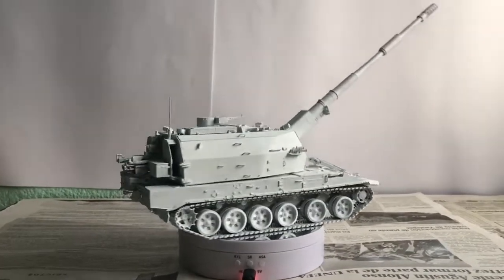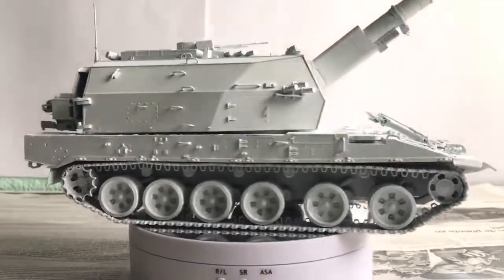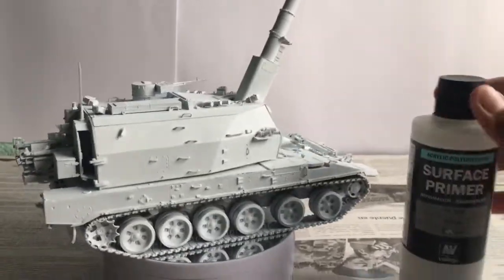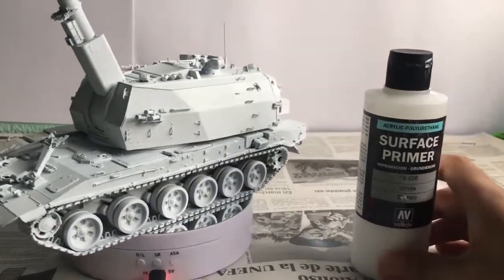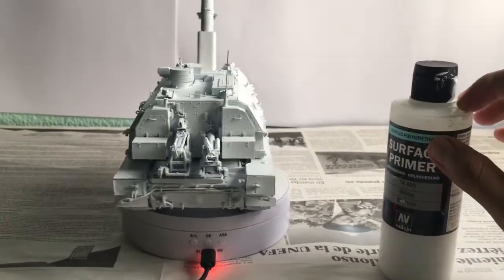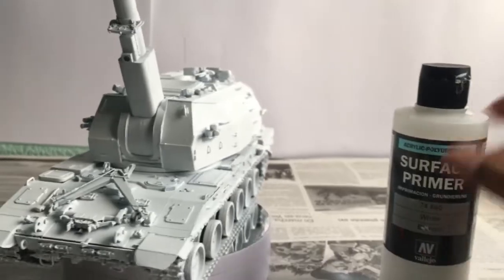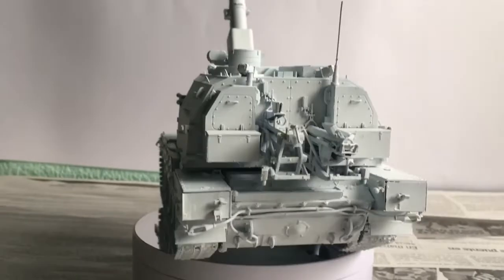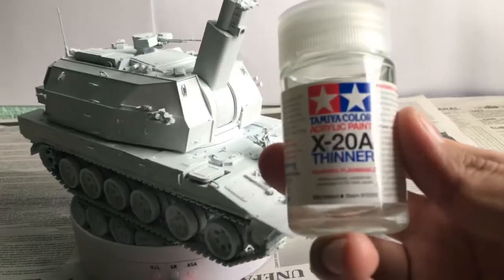2S35 Koalitsiya: Artillería autopropulsada 1/35 (ZVEZDA) (4)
Modelismo estático, artillería autopropulsada marca ZVEZDA escala 1/35.

Venta de tanques y aviones repetidos míos en perfecto estado, la colección de aviones completa no es mia, pero el vendedor es de completa confianza mía.

35: Aviones de combate del 1 al 45 (ESTOS AVIONES NO SON MIOS, SON DEL DUEÑO QUE ME PRESTA LA CUENTA PARA VENDER MIS PRODUCTOS, PERO LO RECOMIENDO, ES DE PLENA CONFIANZA EL Y SUS PRODUCTOS
Algunos productos son míos y otros NO, pero el vendedor lo recomiendo, es de plena confianza el y su cuenta. Recuerden que la plataforma cobra una comisión al vendedor por cada venta, por eso algunos productos tienen un costo más elevado.